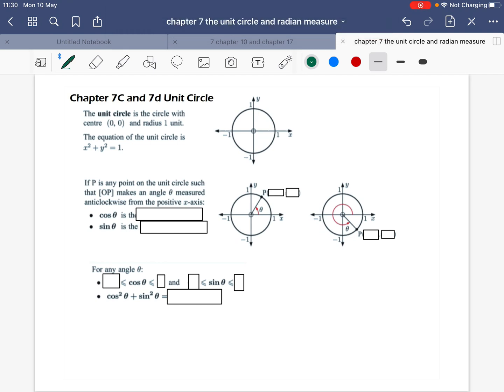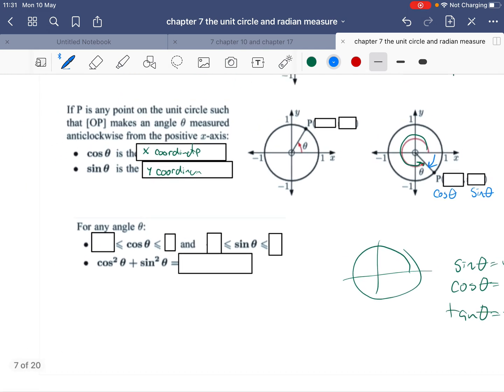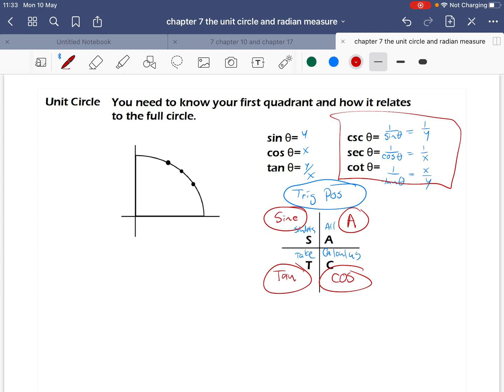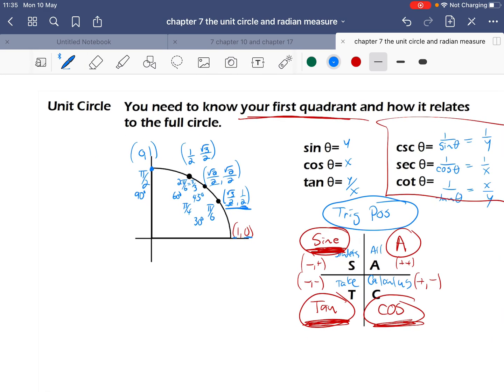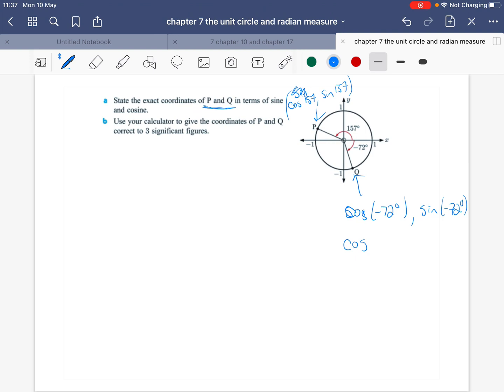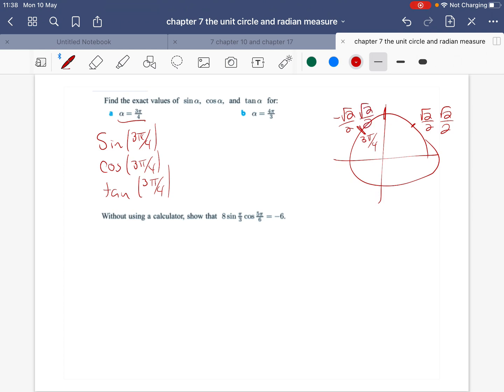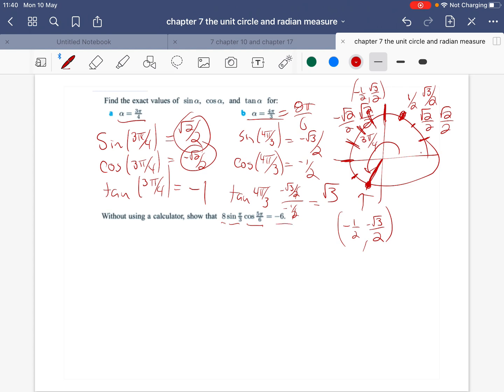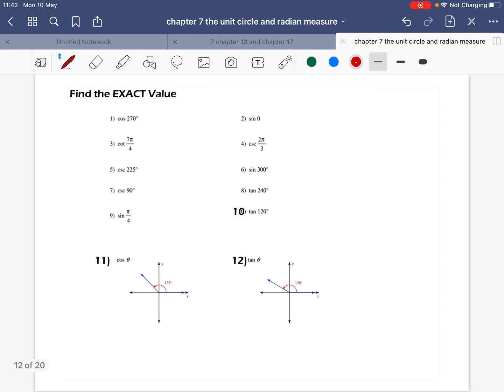Math SL Chap 7cd Unit Circle